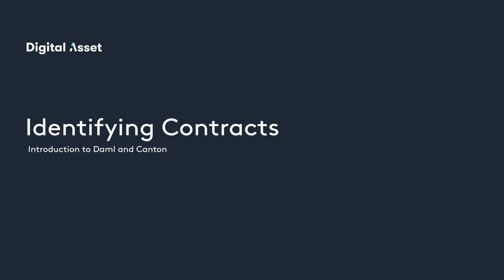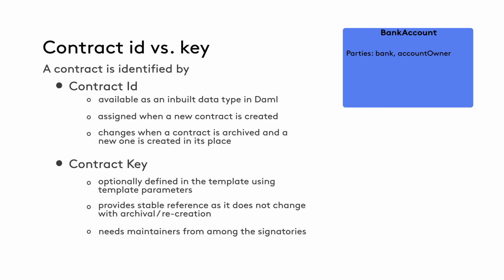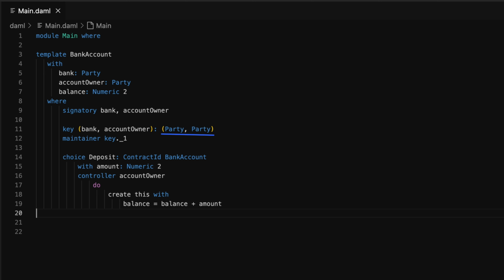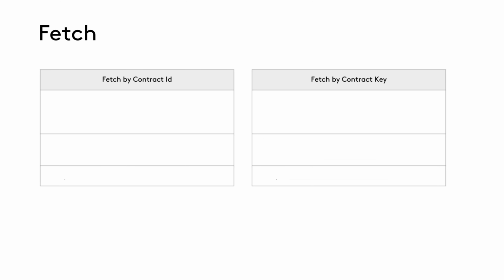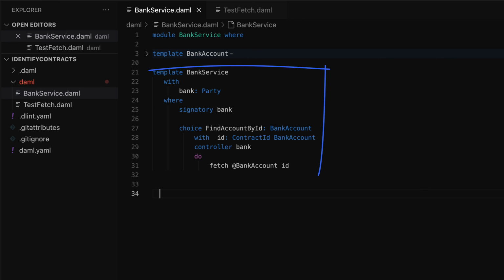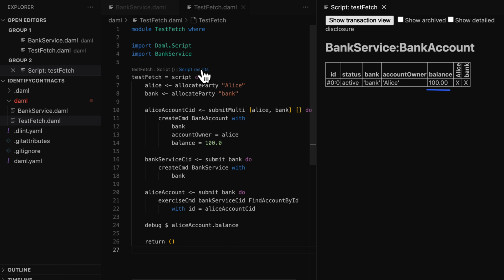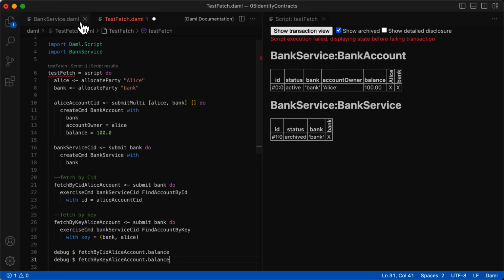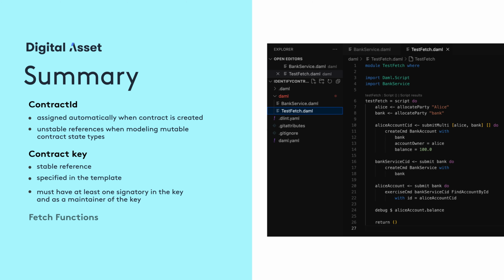Lesson 5: Identifying Contracts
Contracts can be identified by contract ID and key contract IDs are assigned automatically to the contract when it's created. When a contract is archived and a new contract is created in its place, the contract ID changes, which makes contract IDs unstable references.

If you need a stable reference for a contract, then you need to specify a contract key.

00:09 Contract IDs
00:43 Contract Keys
01:28 Code Demo
02:51 Fetch Action
03:59 Fetch code demo
06:34 Review